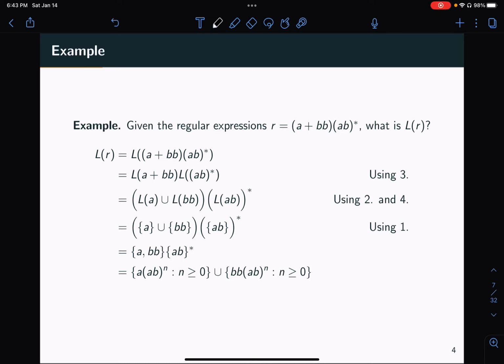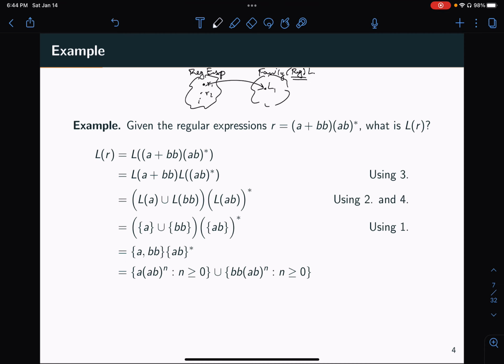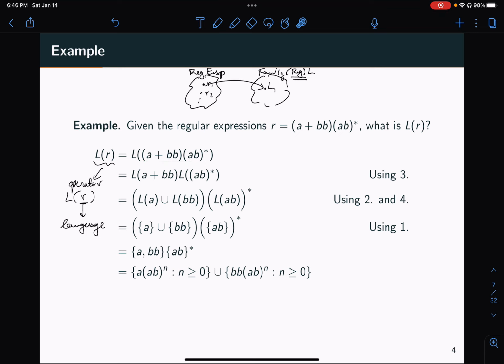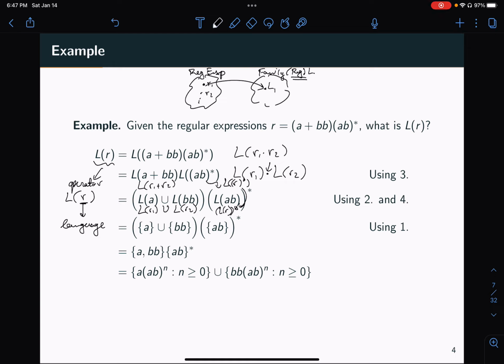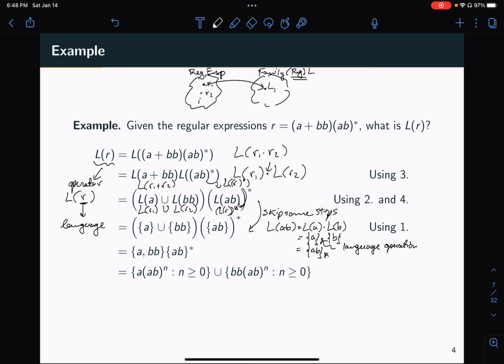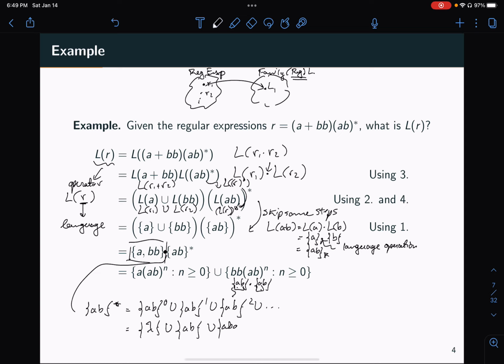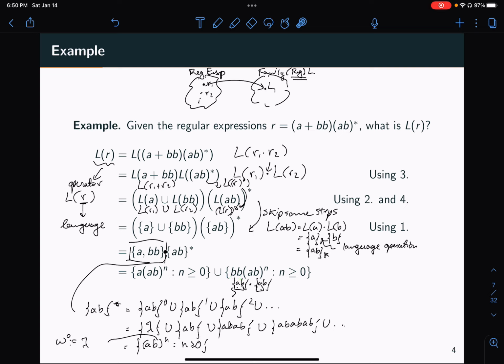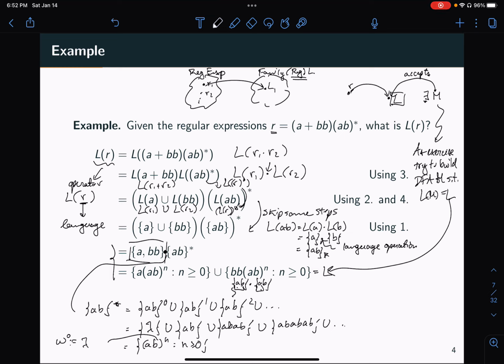Language denoted by (a+bb)(ab)*